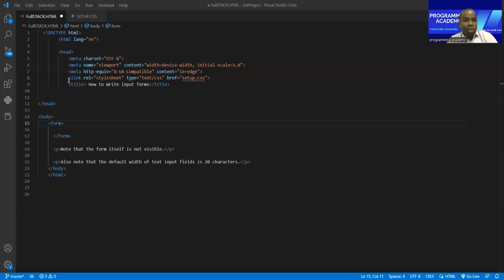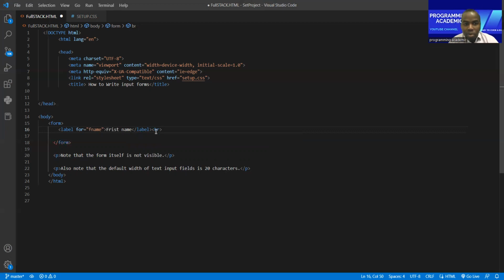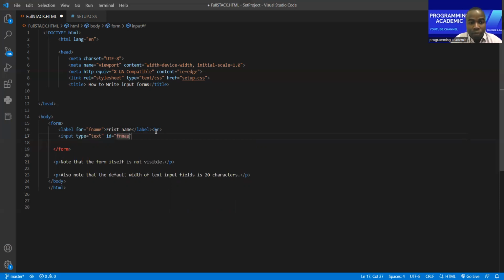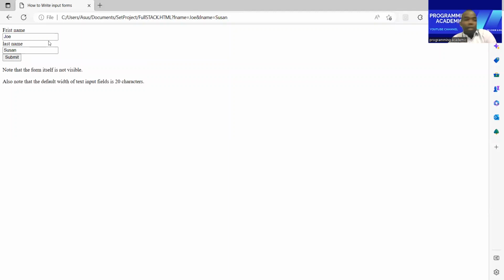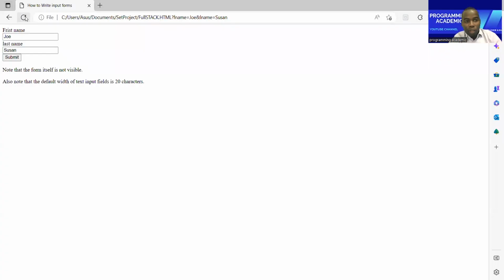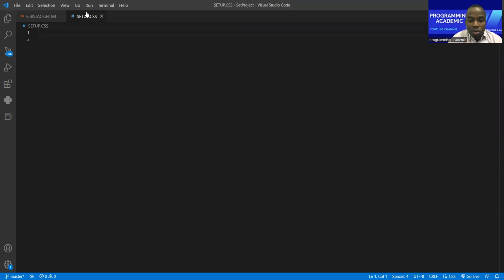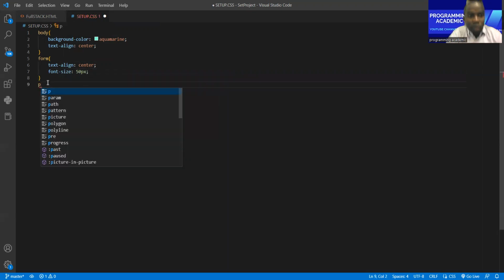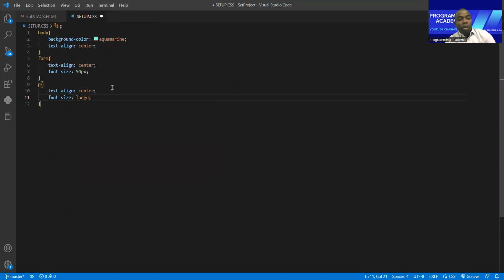html input element:html input tag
The HTML input element is a versatile and commonly used element for creating interactive forms and collecting user input on a webpage. It allows users to enter and submit various types of data, such as text, numbers, dates, checkboxes, radio buttons, and more. The input element is a self-closing tag, meaning it does not require a closing tag.

Here are some important attributes that can be used with the input element:

type: This attribute specifies the type of input control to display. Some common values for the type attribute include:

text: Creates a single-line text input field.
password: Creates a password input field (text is masked).
number: Creates an input field for numeric values.
date: Creates a date picker for selecting dates.
checkbox: Creates a checkbox for multiple selections.
radio: Creates a radio button for single selections.
Many other types are available, such as email, URL, file upload, and more.
name: This attribute provides a name for the input field. It is used to identify the input value when the form is submitted.

value: This attribute specifies the initial value of the input field. It can be set to a default value or dynamically populated using server-side scripting or JavaScript.

placeholder: This attribute provides a hint or example text that is displayed in the input field before the user enters any value.

required: This attribute specifies that the input field must be filled out before submitting the form. It helps enforce data validation on the client side.
disabled: This attribute disables the input field, preventing the user from interacting with it. The field appears grayed out and cannot be edited.html html input element#html input tag#html input types#input tag in html#learn html#html forms#html tutorial#form element in html#html input elements#html input element type#html tutorial for beginners#input in html#input elements in html